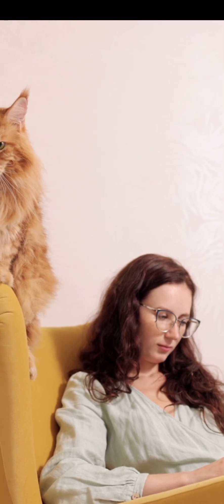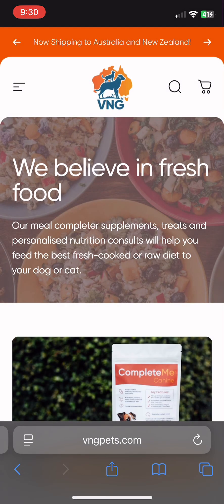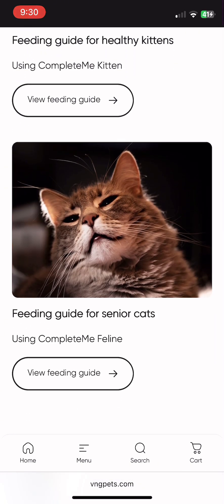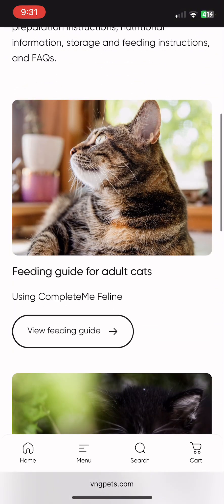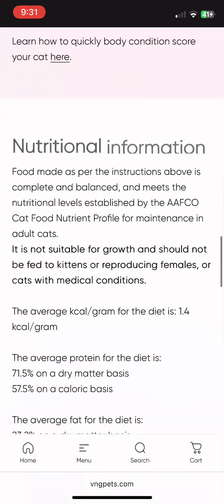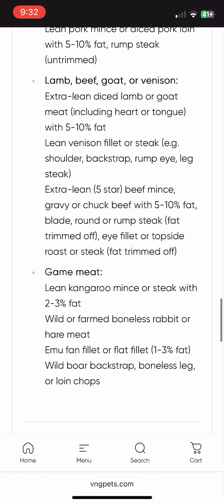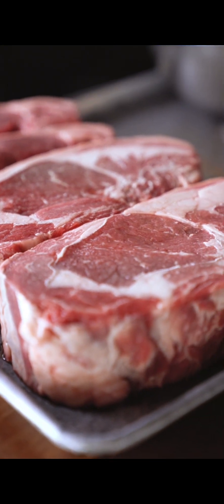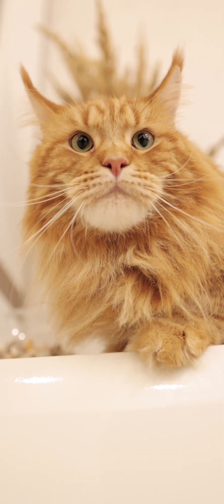Homemade cat food guide by Board Certified Veterinary Nutritionists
Learn how to use our new flexible feeding guides to make complete and balanced healthy and therapeutic cat food at home.